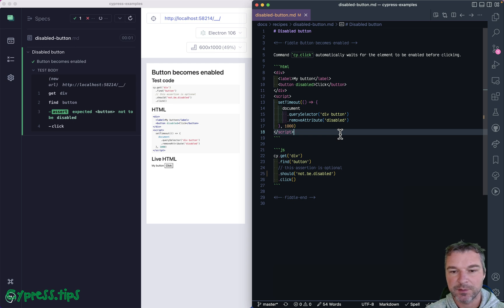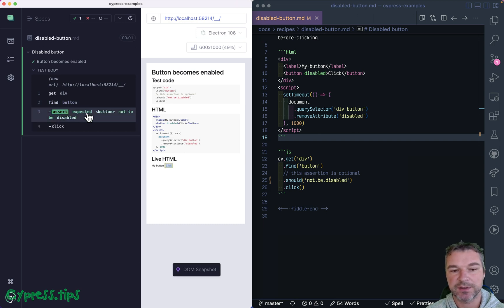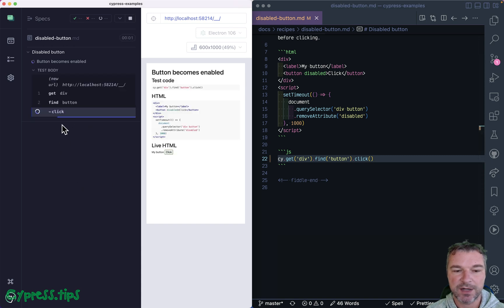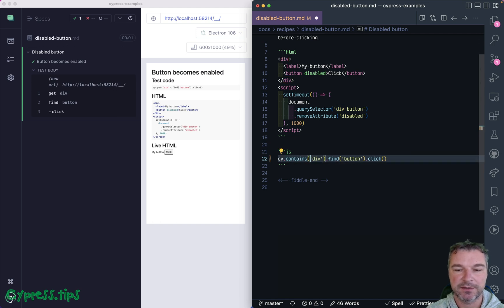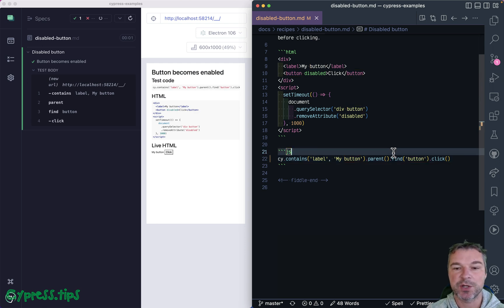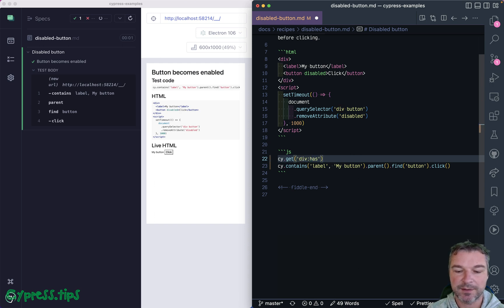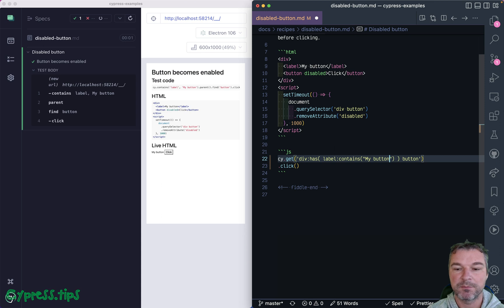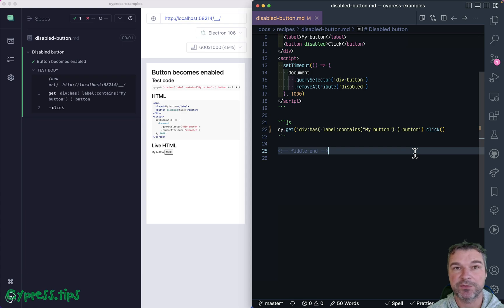A Cypress Example With Disabled Button And Has Text jQuery Selectors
I start this video example by noting that these two code snippets are equivalent:
cy.get('div').find('button').should('not.be.disabled').click()
cy.get('div').find('button').click()
The command cy.click() already checks if the button is visible, not disabled, etc.

Second, the video shows how to use jQuery ":has" and ":contains" selectors to find a button by the label's text in a single query:
cy.get('div:has( label:contains("My button") ) button').click()